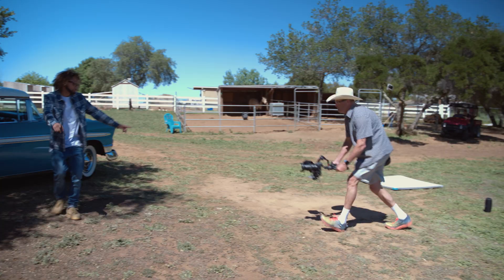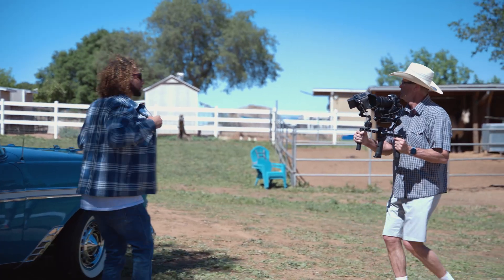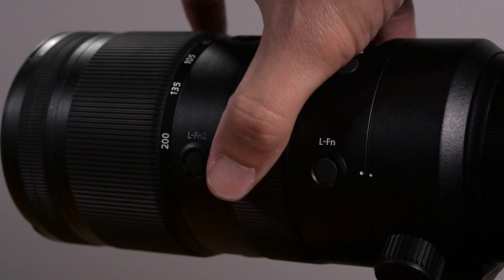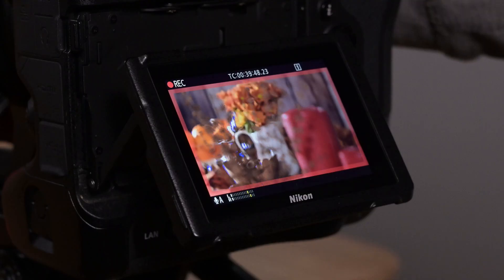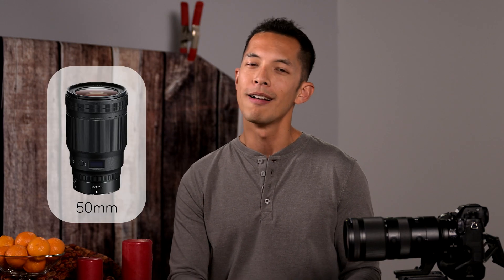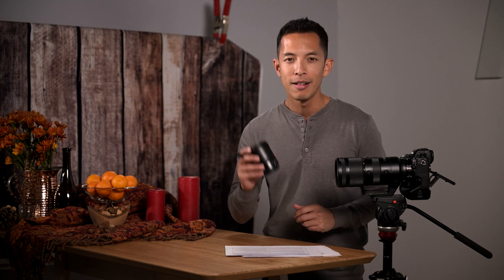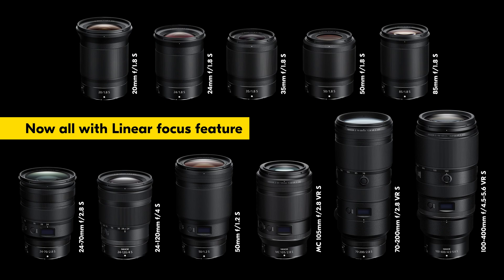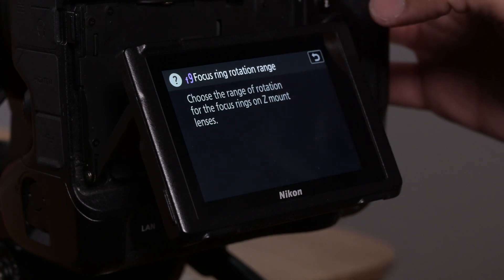How To Set up Linear Focus on NIKKOR Z lenses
Cinematographers and video producers, upgrade your Nikon Z series system and bring the precision of linear focus pulling into your production. With this free firmware upgrade, the focus ring rotation range feature is now available on all five S-line f/1.8 prime lenses (the 20, 24, 35, 50 and 85mm S-line f/1.8 prime lenses) when used with compatible cameras such as the Z 9, Z 6II and Z 7II.